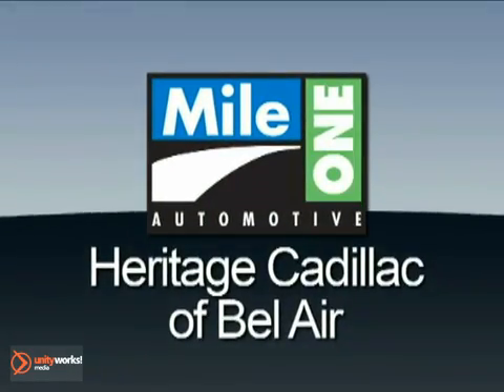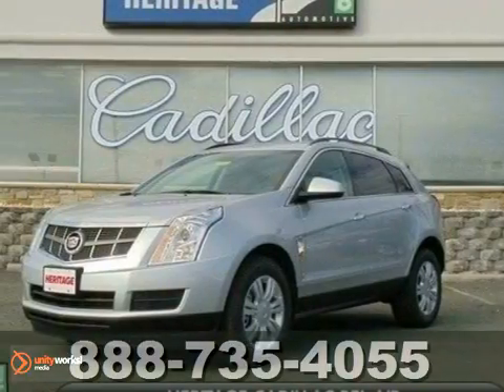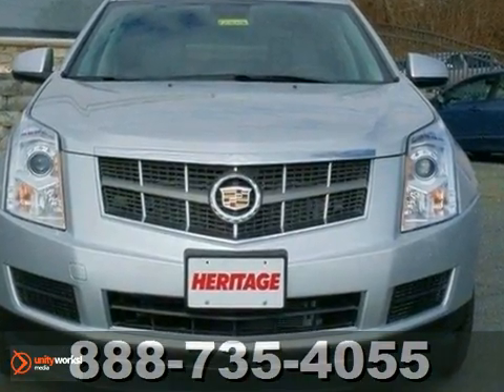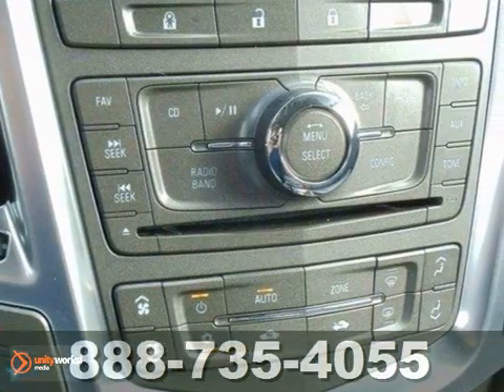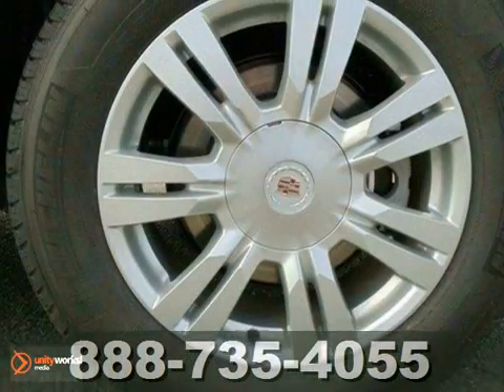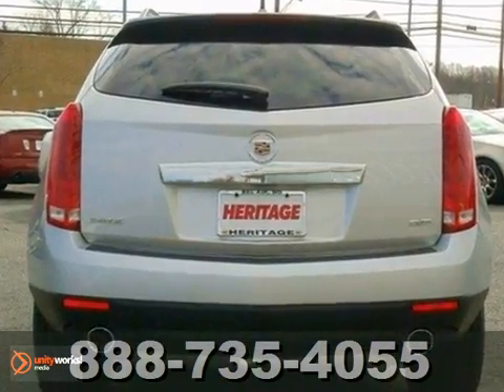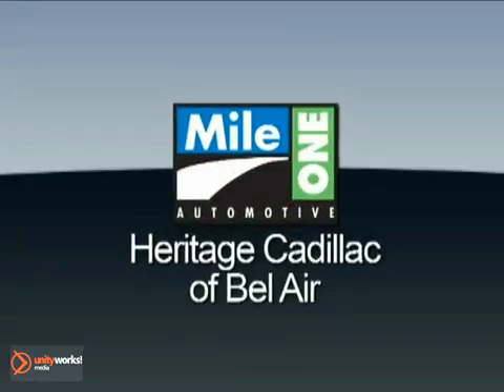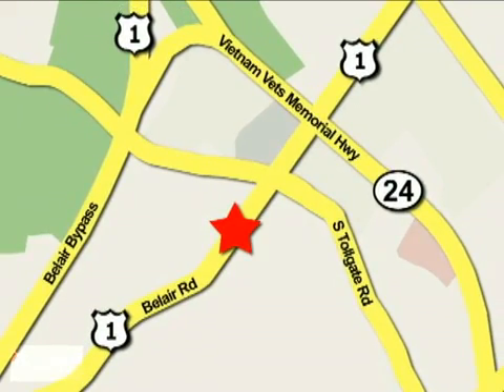2012 Cadillac SRX E2562096 in Baltimore MD Bel-Air, MD SOLD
SOLD - If you are looking for real value on a great new car, Heritage Cadillac Baltimore MD invites you to come in and test drive this 2012 Cadillac SRX, stock# E2562096. We are conveniently located near Baltimore MD Bel-Air, MD and known for our great selection, reliability and quality. Come take a look at this 2012 Cadillac SRX today.

716 Bel Air Road
Baltimore MD Bel-Air MD, 21014